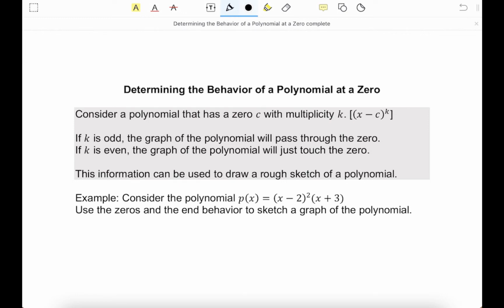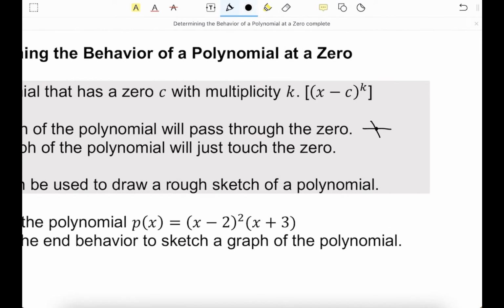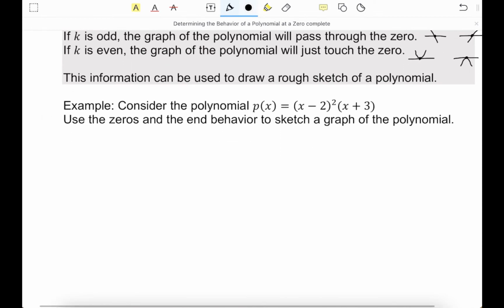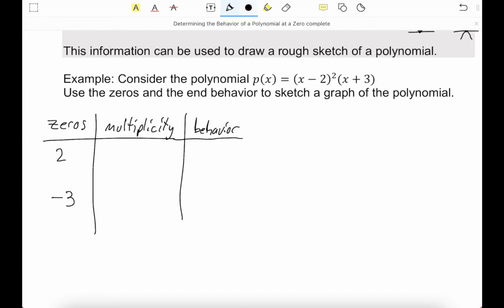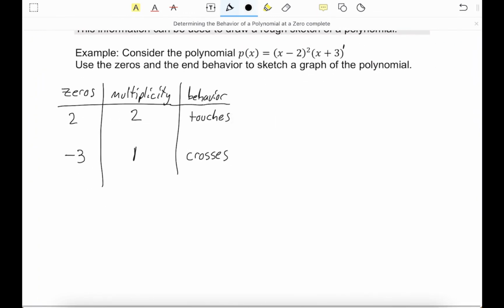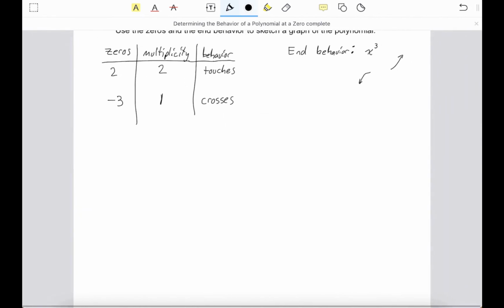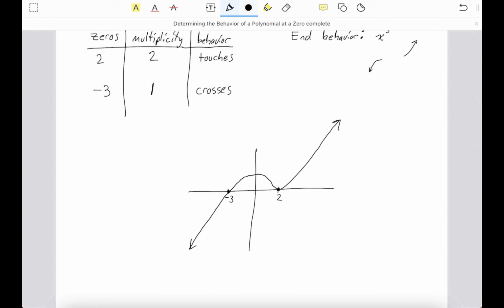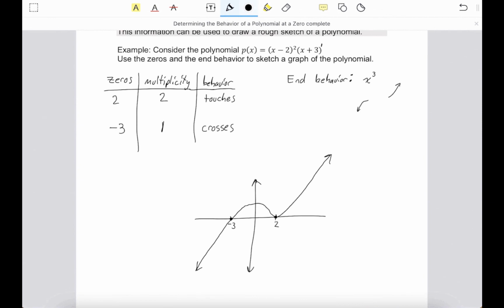Determining the Behavior of a Polynomial at a Zero